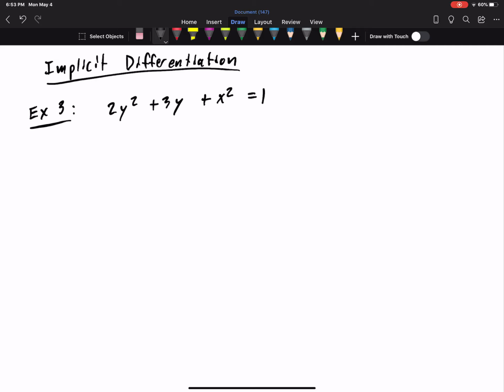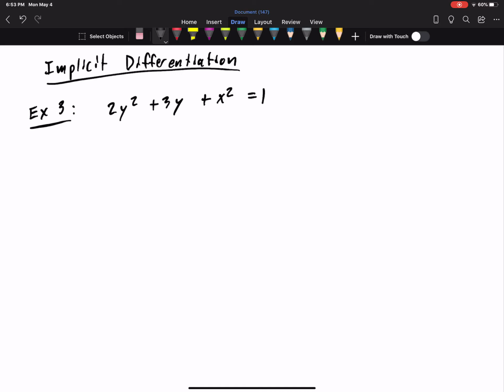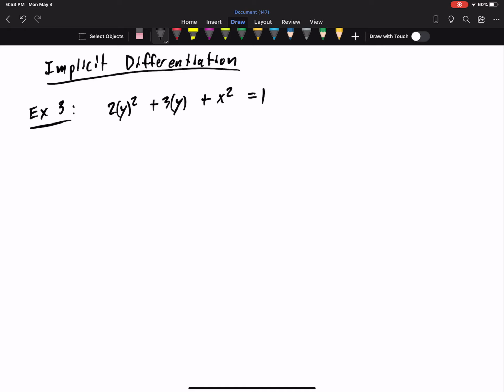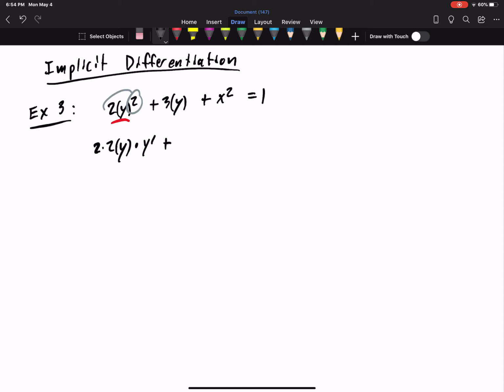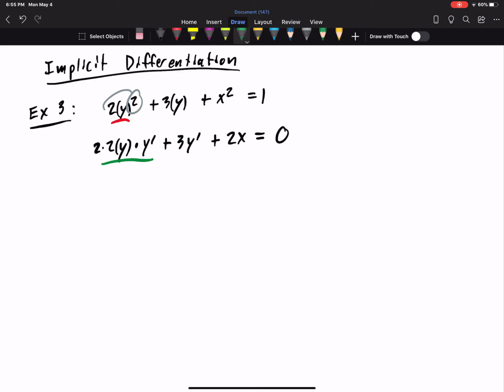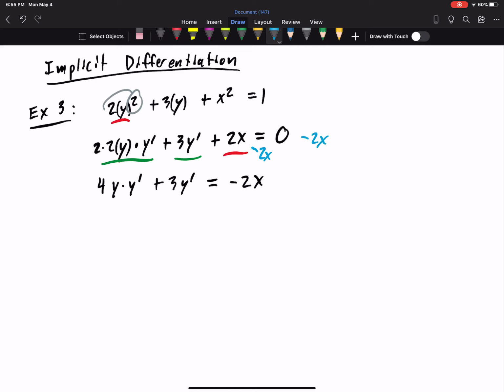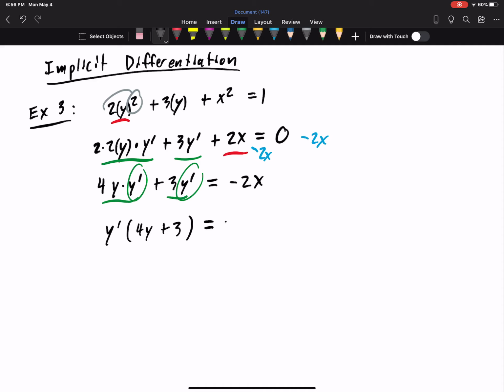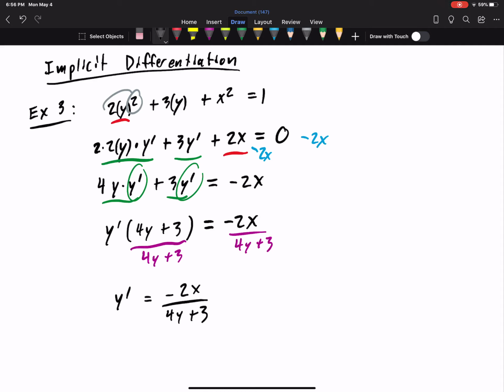Implicit Differentiation Ex 3